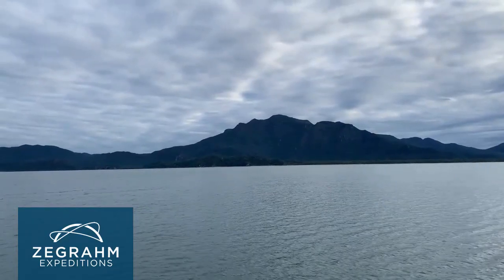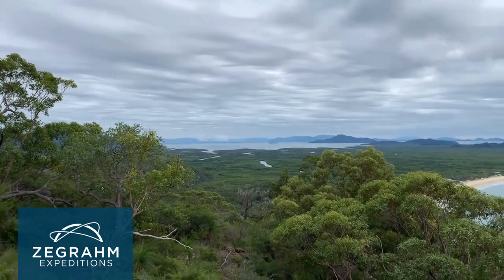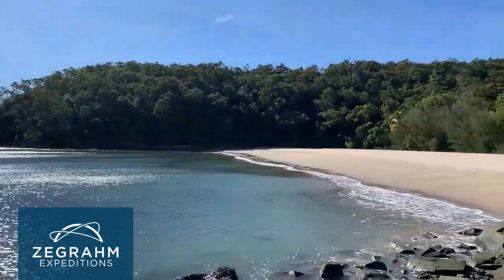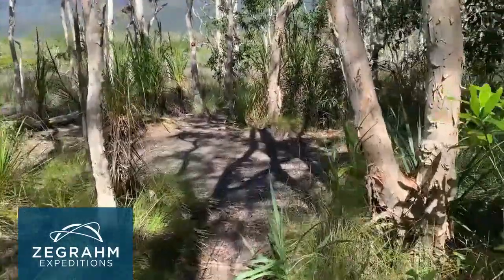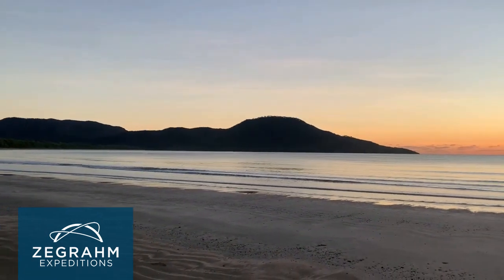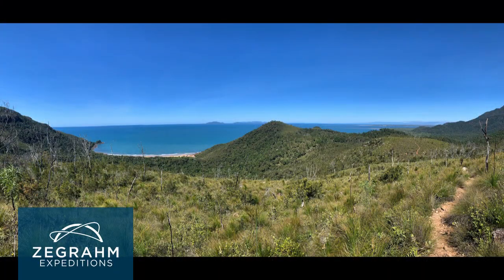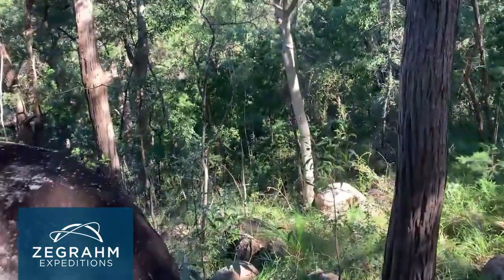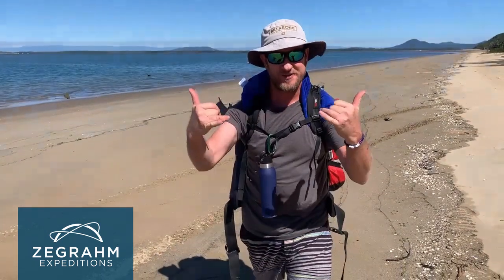Hinchinbrook Island with Brad Climpson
Covered with secret waterfalls, dramatic mountains, and pristine beaches, Hinchinbrook Island is Australia's largest island national park and a dream-come-true for hikers. Join Marine Biologist and Expedition Leader Brad Climpson on an incredible virtual journey hiking and camping in this remote paradise.